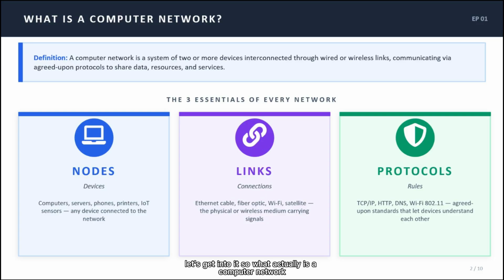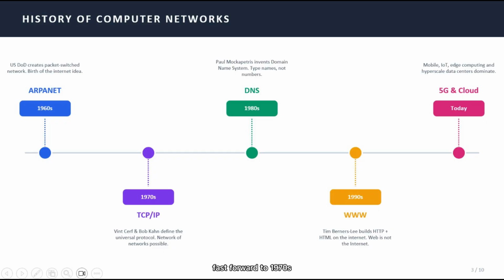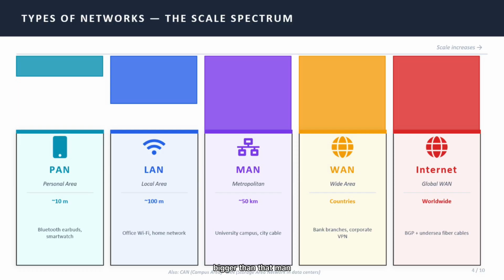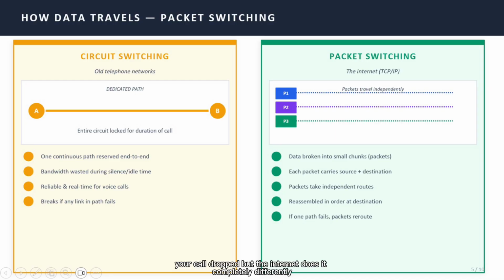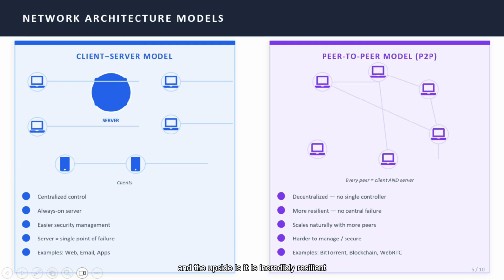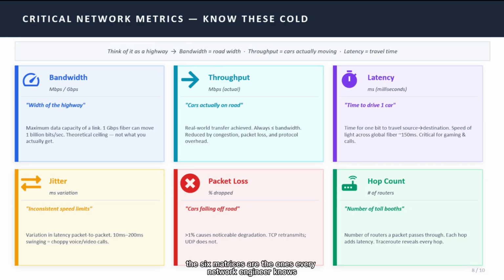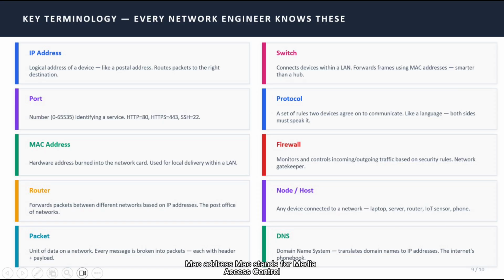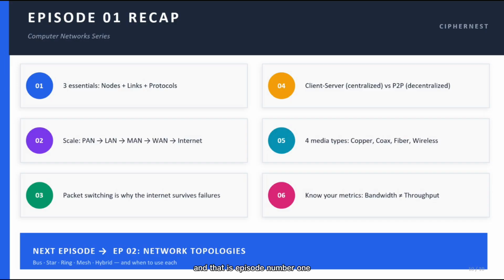Computer Networks in simple — EP01 | CipherNest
Every time you open Instagram or load a YouTube video — there's an invisible system making it possible. In this video, I break down exactly how computer networks work, from scratch, in plain English.

No prior knowledge needed. Just curiosity.

WHAT YOU'LL LEARN
00:00 — What is a computer network?
00:49 — The 3 essentials: Nodes, Links, Protocols
02:22 — History (ARPANET → Internet)
04:10 — Types: PAN, LAN, MAN, WAN, Internet
05:26 — How data travels (Packet Switching)
07:40 — Client-Server vs Peer-to-Peer
09:00 — Transmission media (Fiber, Wi-Fi, Copper)
10:23 — Network metrics (Bandwidth, Latency, Jitter)
12:00 — Key terms every engineer knows
13:38 — Recap + what's next

THIS SERIES
CipherNest is a computer science education channel. We explain complex tech — clearly, visually, and without the fluff. This is EP01 of our Computer Networks series.

EP02 → Network Topologies (coming soon)

If this helped you — drop a comment with ONE thing you learned. It genuinely helps the channel grow.